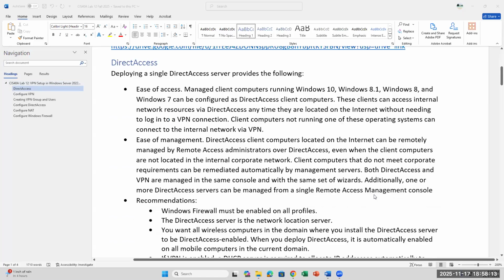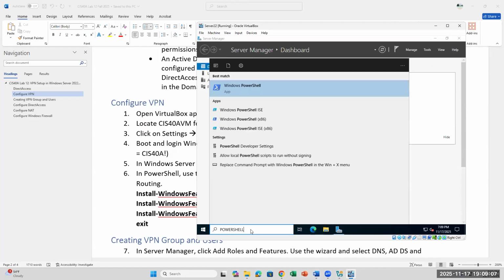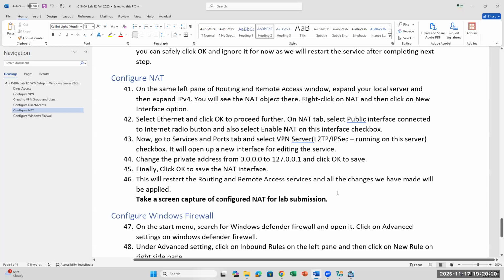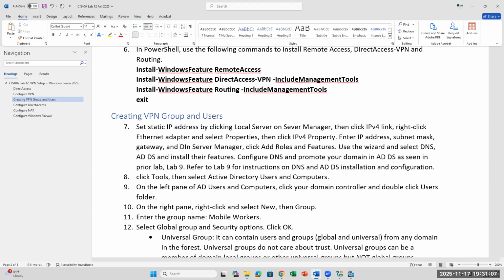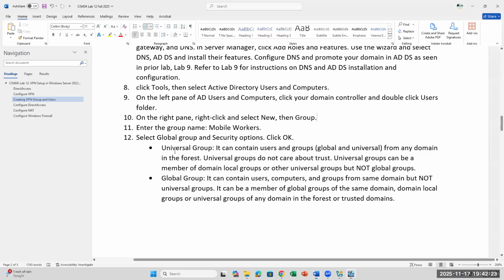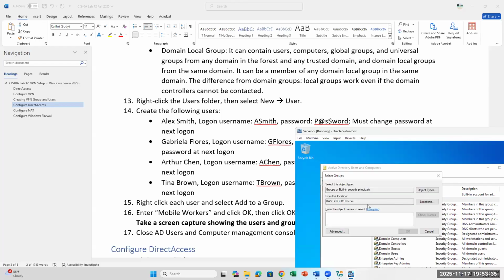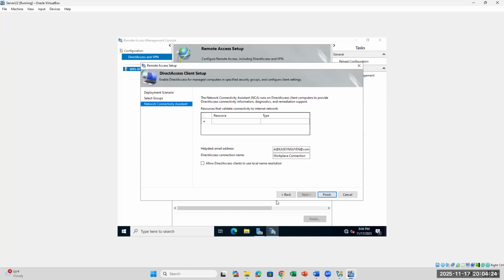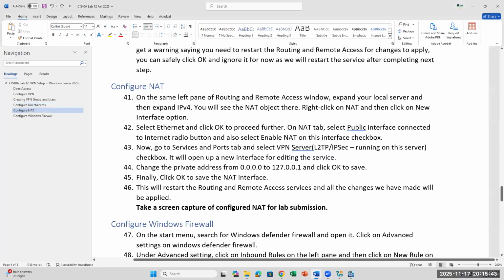CIS-40A Lab 12: Configuring RRAS, DirectAccess VPN for Mobile Workers in Windows Sever 2022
Demonstration of configuring RRAS, DirectAccess VPN, group membership for Mobile Workers in Active Directory in Windows Server 2022.